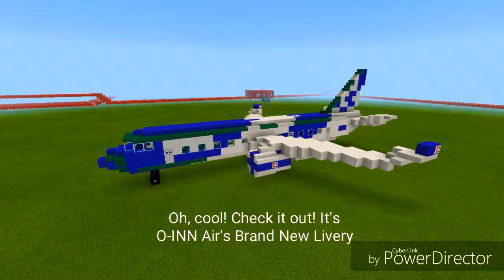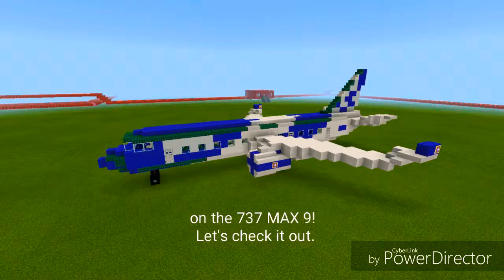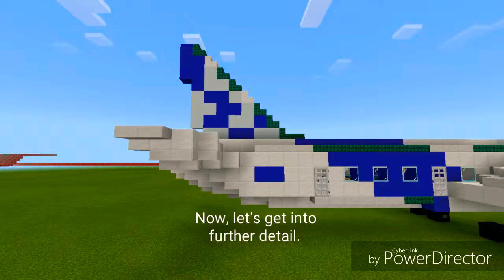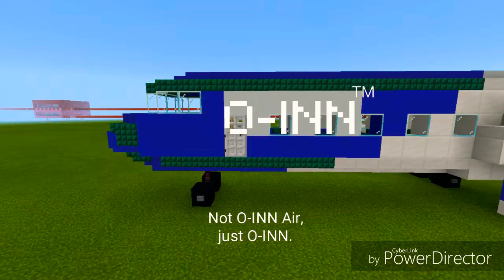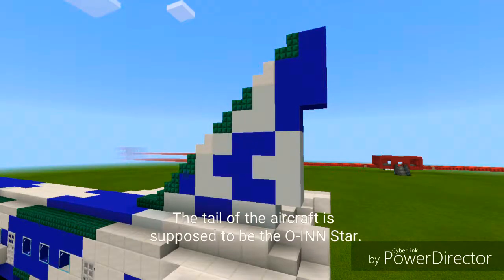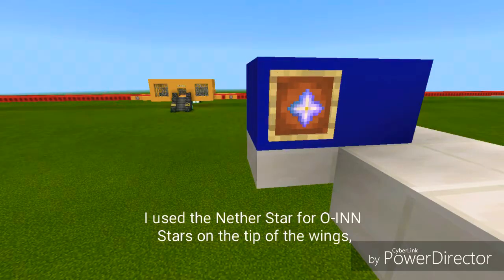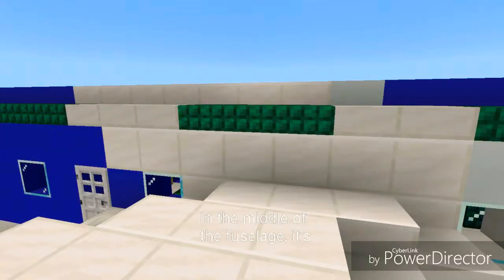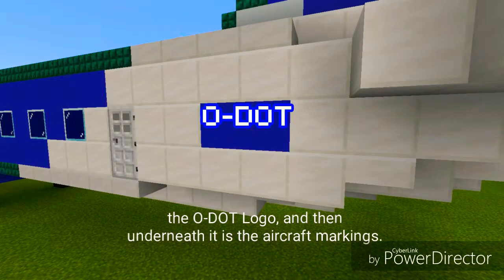O-INN Air's New Livery!!! | O-DOT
O-INN Air has a new modern livery on all of its aircraft. Doesn't it look cool?

You didn't think we had a previous livery? Watch these two videos from O-INN YT: